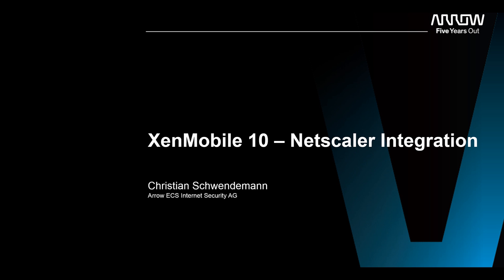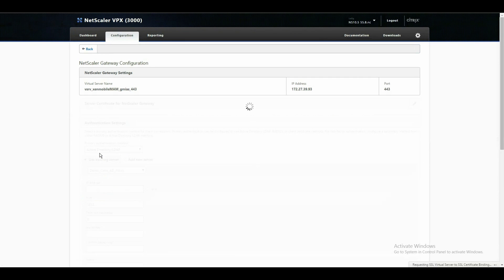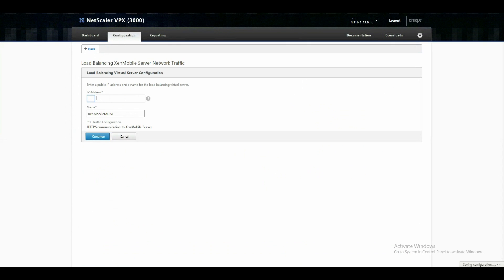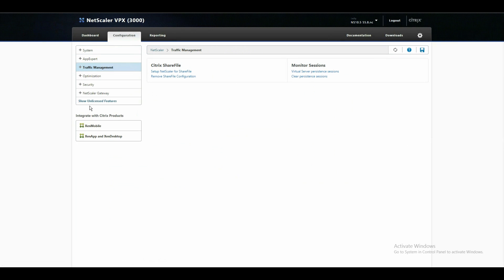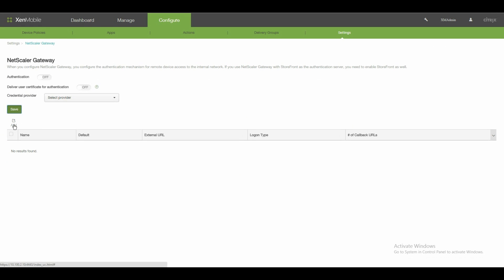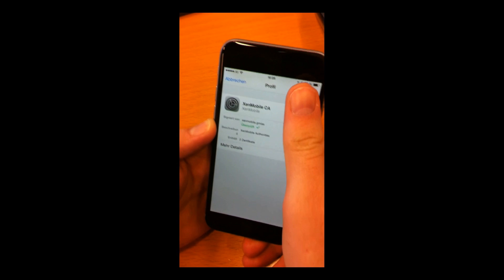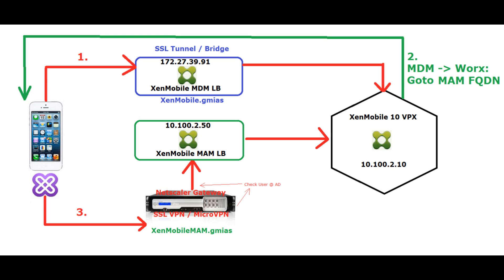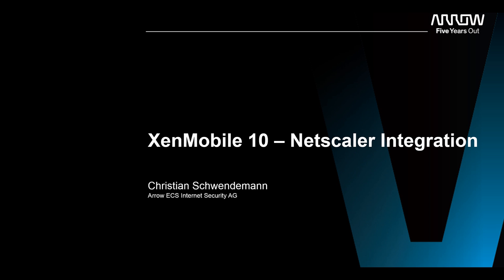XenMobile 10 Configuration Guide Part 2 - Netscaler Integration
This short "workshop" was thought to support you on how to configure XenMobile MDM & MAM with Netscaler. There is a lot more of stuff to know around XenMobile.
If you want to get more knowledge have a look at the Arrow ECS Homepage, click Education, and have a look for a XenMobile Training (CXM 302). I am teaching these in german and english (for example at Arrow ECS Sweden / Stockholm).

Part 1 of this Guide is only available in German as there is already a very good reference for the VPX Configuration (part 1) available at Citrix